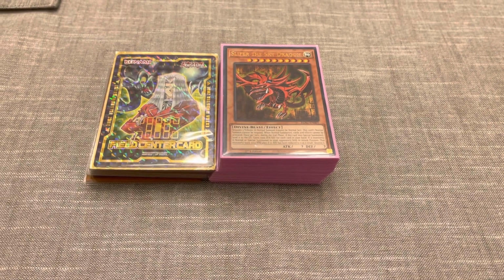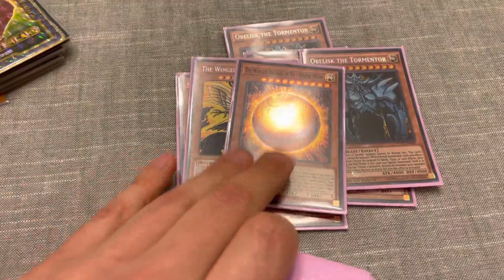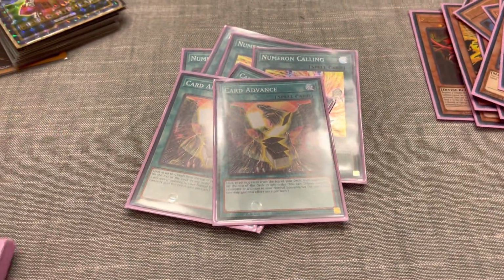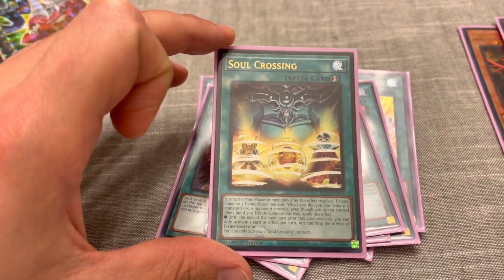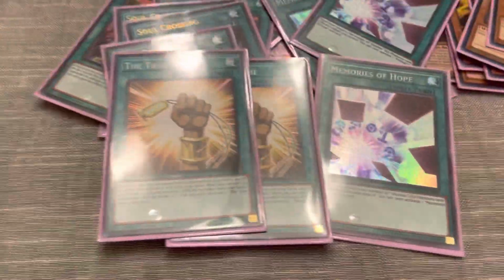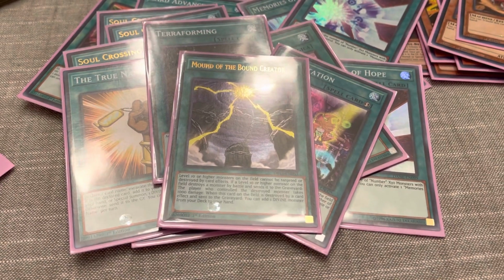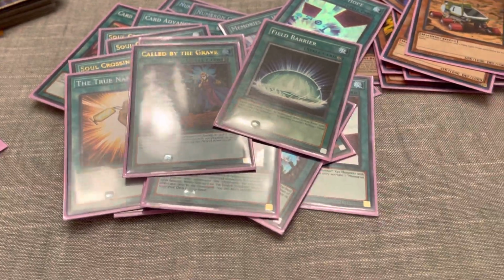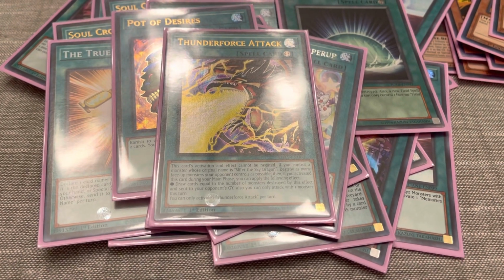Deck Profile: Egyptian God Numeron